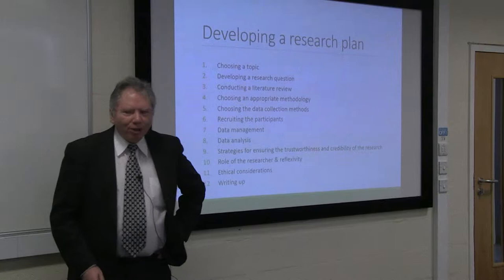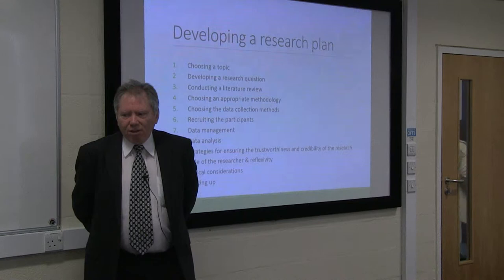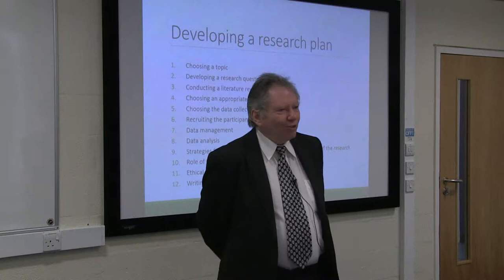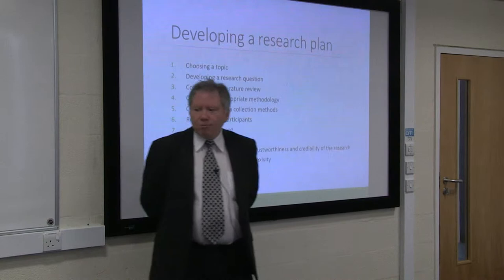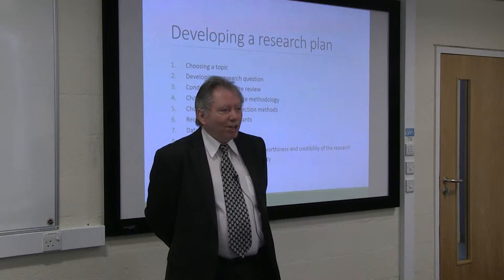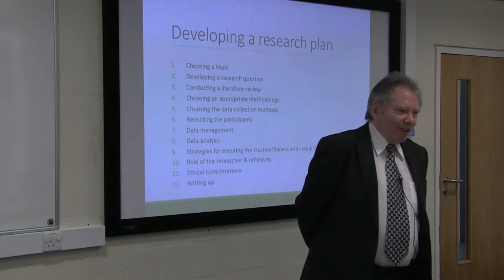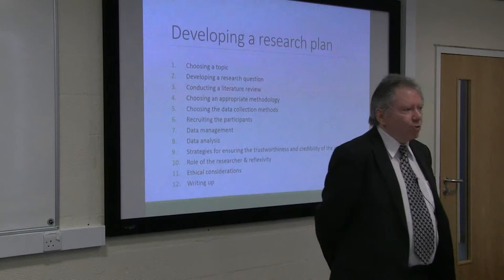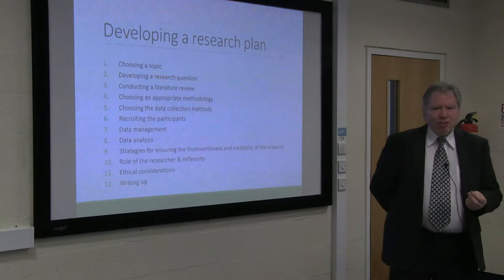Introduction to the Research Plan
Professor Tony Hines, Manchester Met Business School outlines the key areas that makes up your research plan